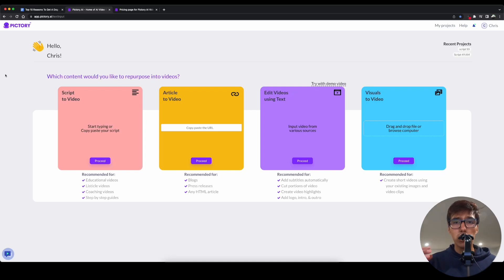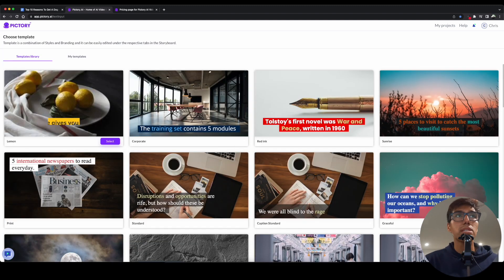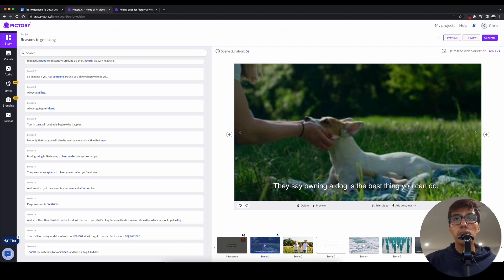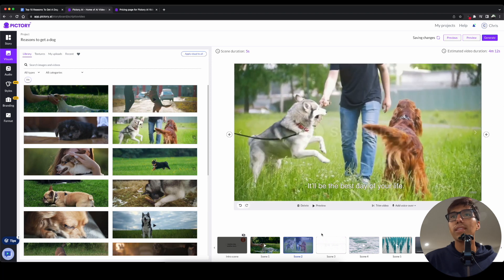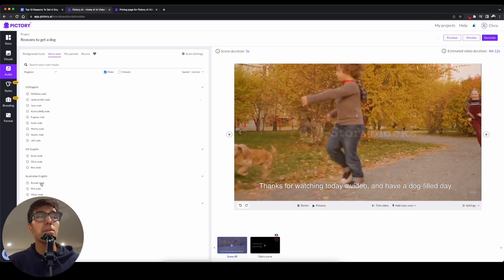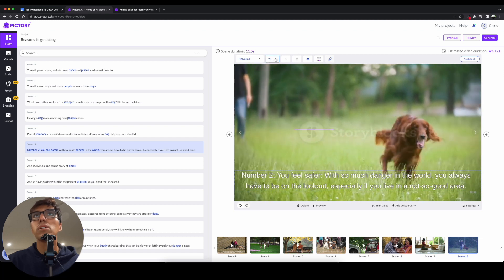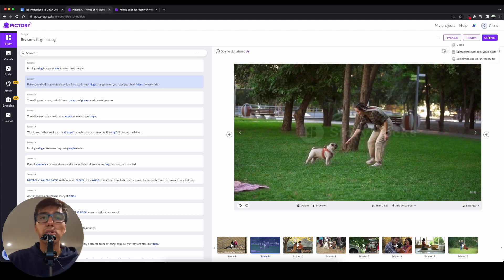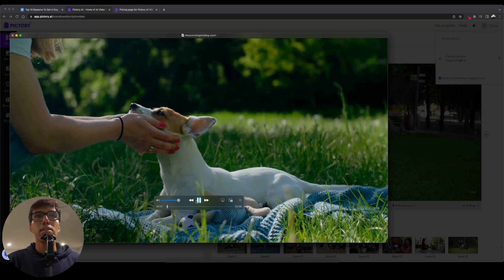Edit A Video For YouTube Automation Using Pictory (No Skill)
Editing videos can be daunting especially if you don't know how to do it or don't have the time to learn. The AI video editor Pictory solves this! It makes creating a video so much easier and all you have to put in a script and Pictory does the rest.

If you have any questions or suggestions please let me know! I'm always improving.